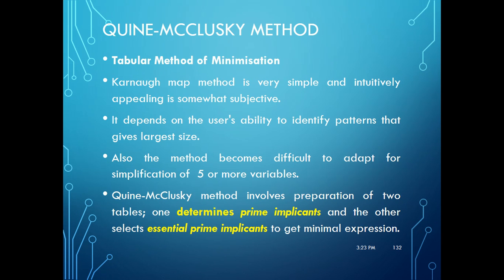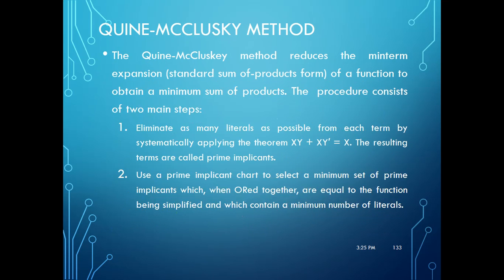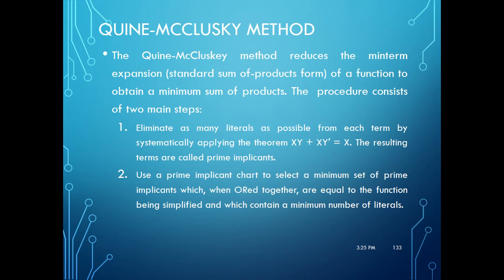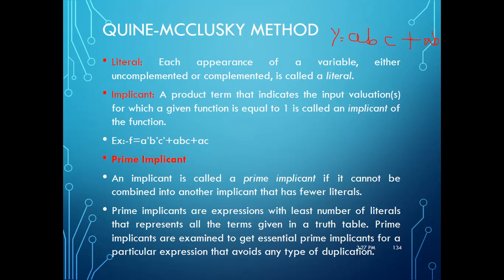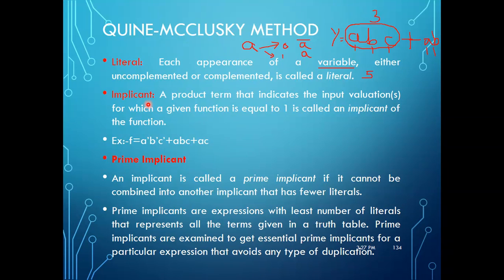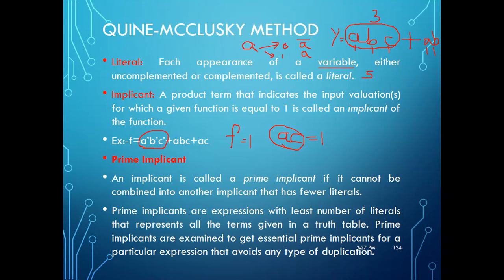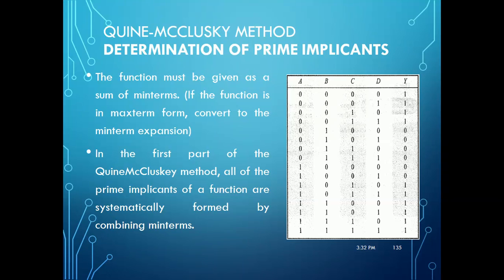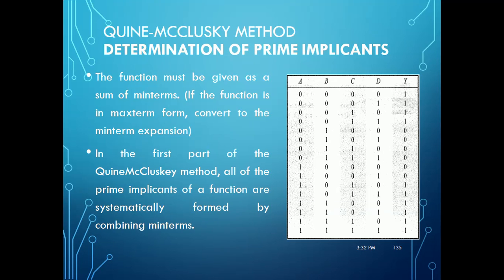analog and digital electronics/Quine-McCluskey method( part 1)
determination of prime implicants